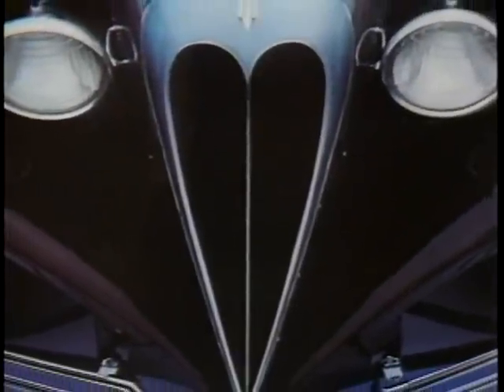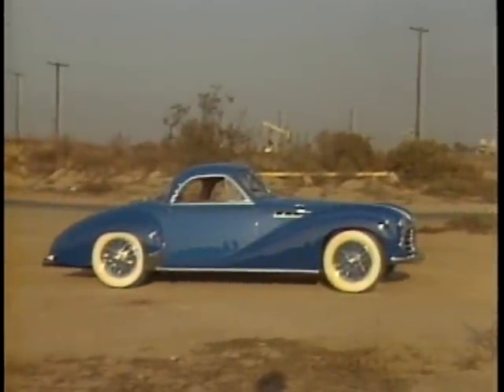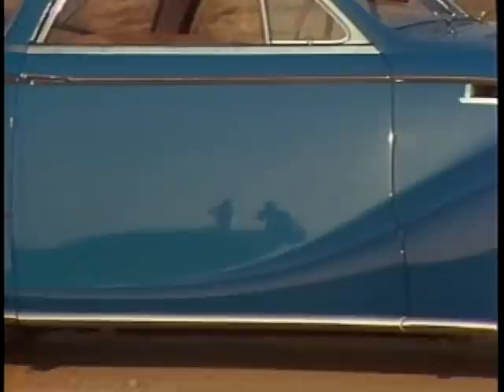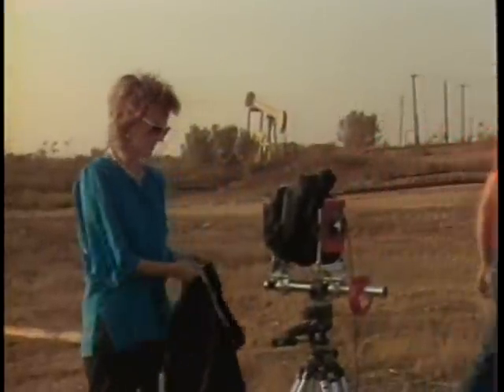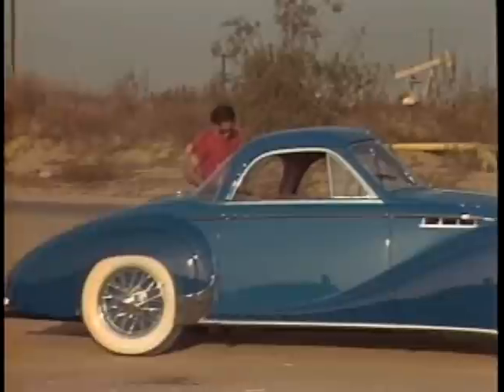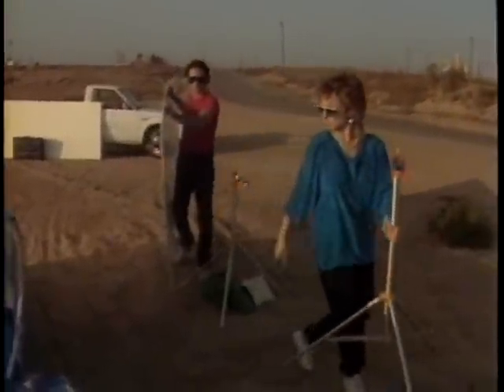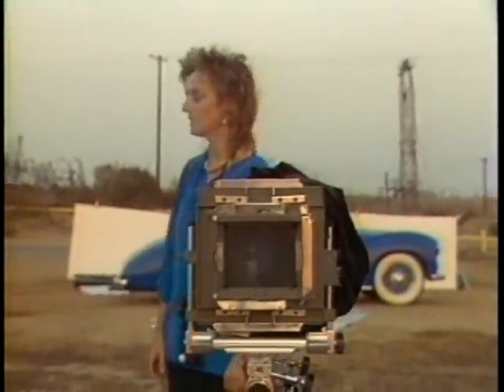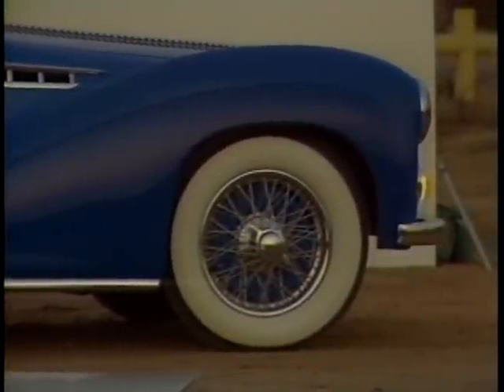Cindy Lewis (29 01)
Photographer Cindy Lewis brings us out on location to explain how to shoot a vintage car in an open field.